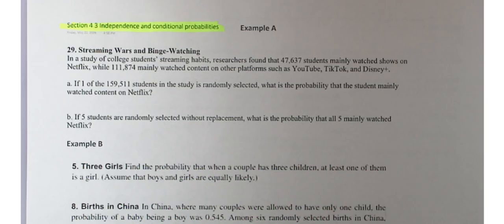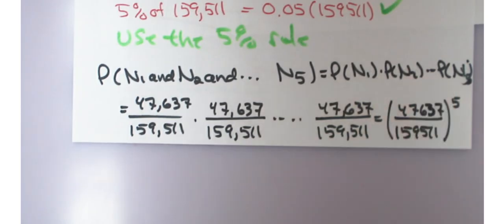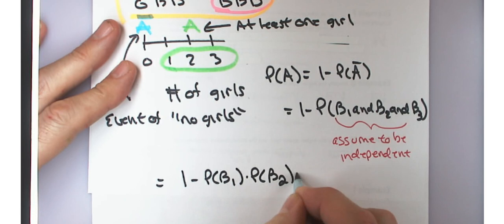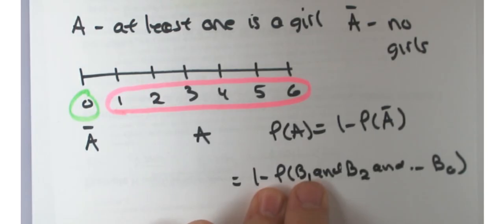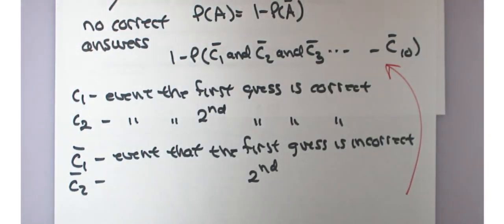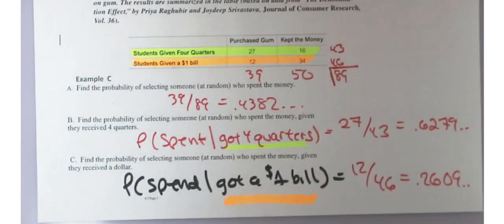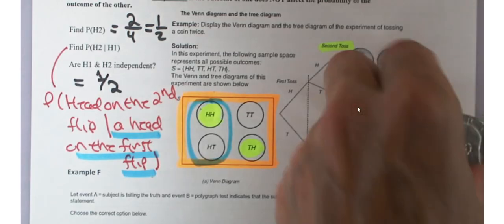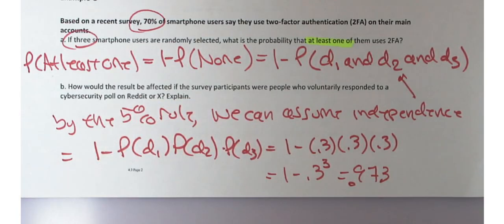section 4.3 Conditional Probabilities and independence (Summer 2026)